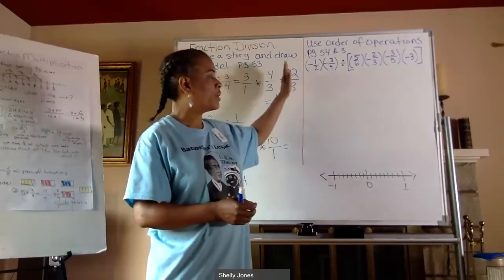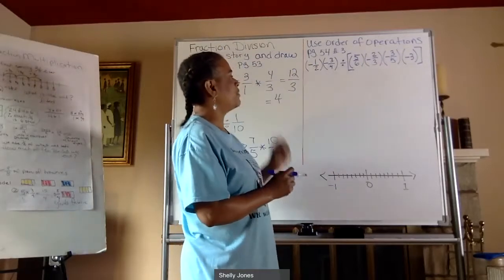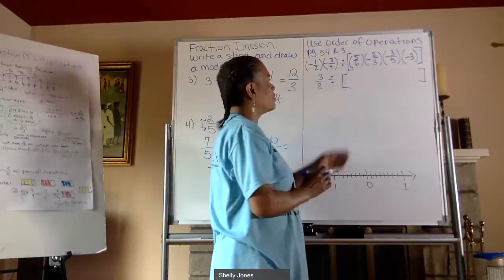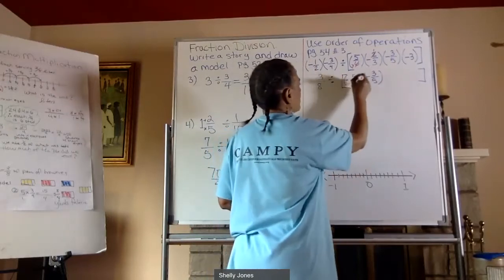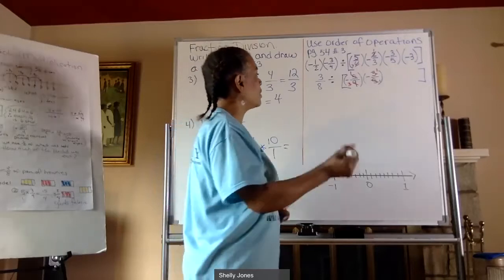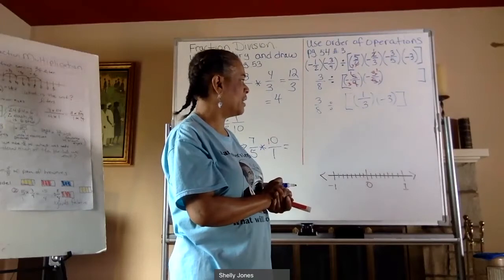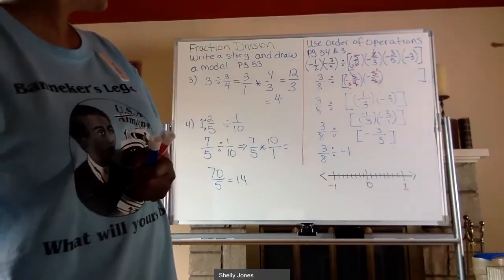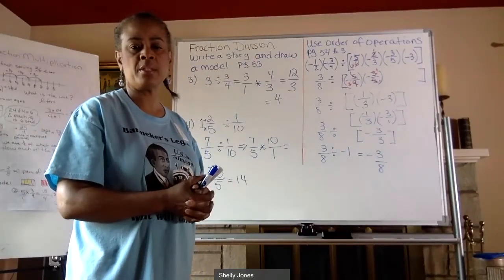Order Of Operations with Fractions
Dr. Jones teaches a brief lesson on using order of operations using fractions.